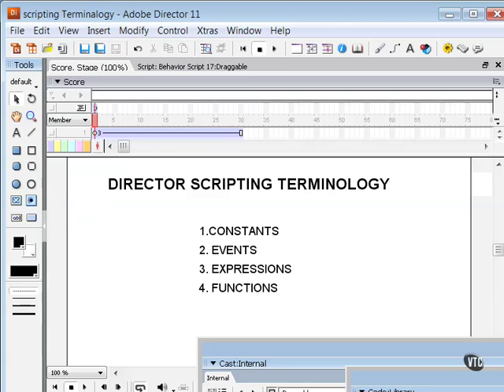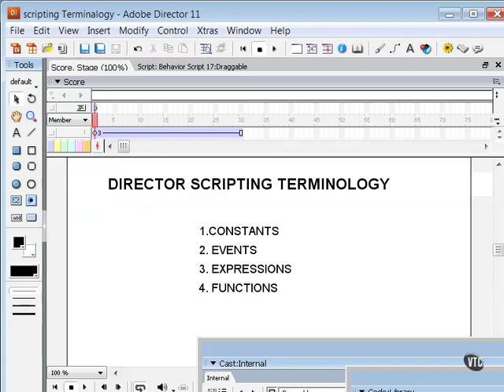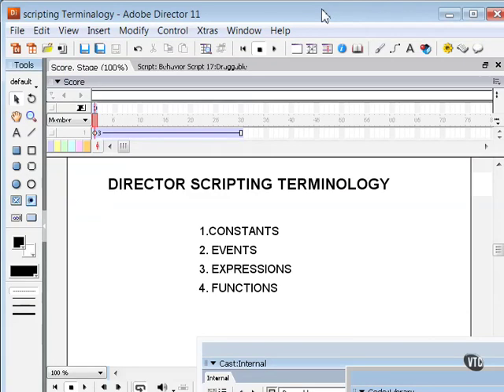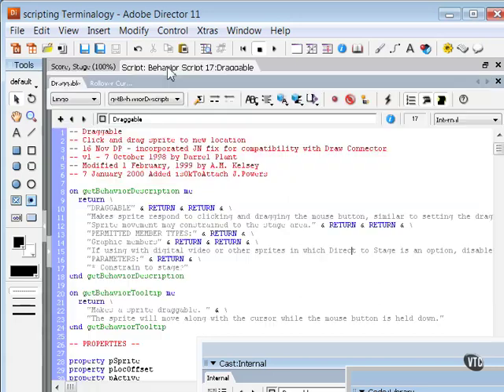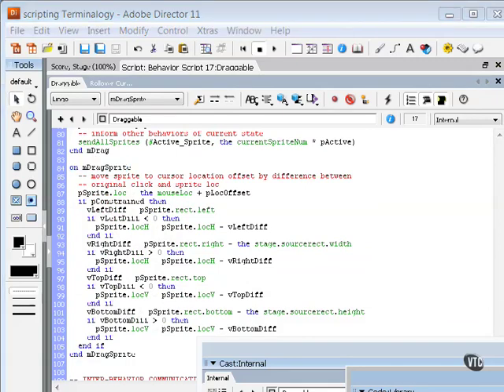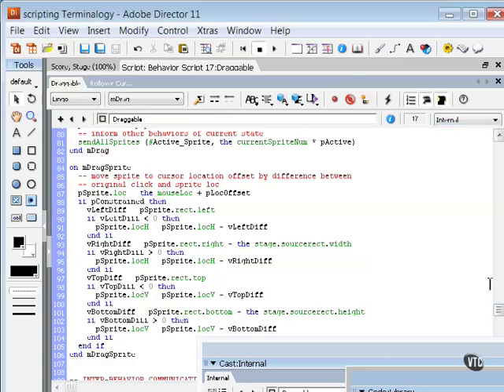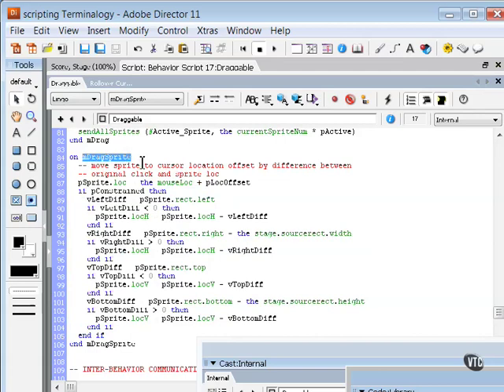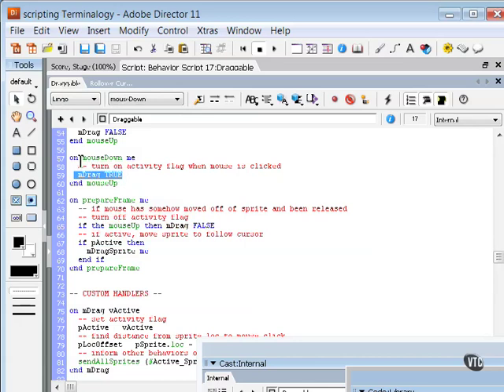12 02 Scripting Terminology pt 1